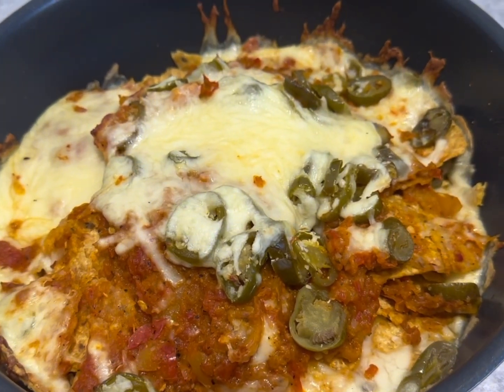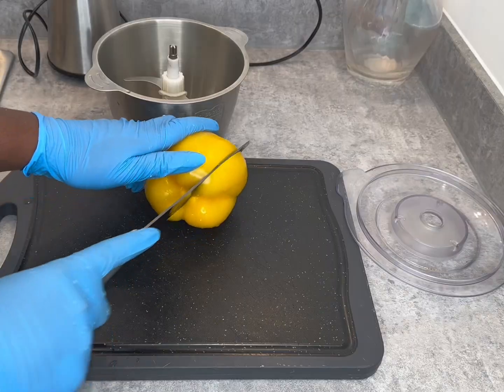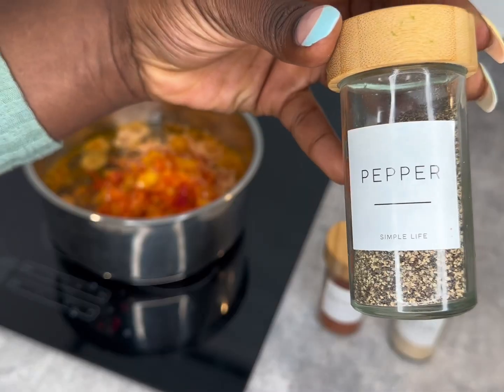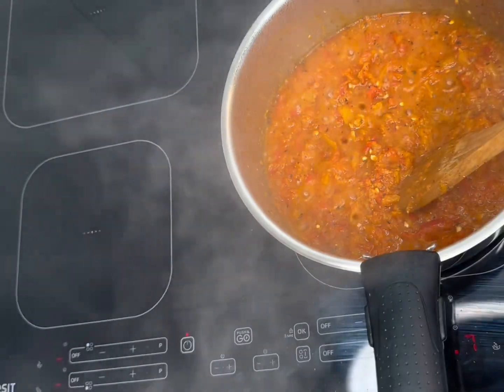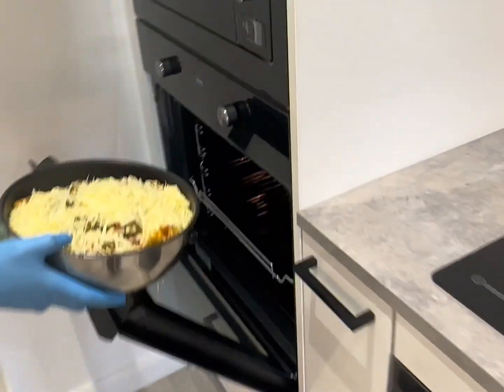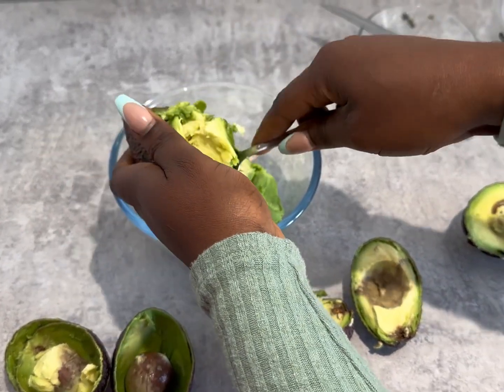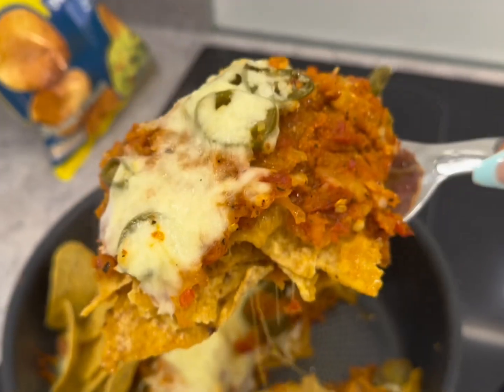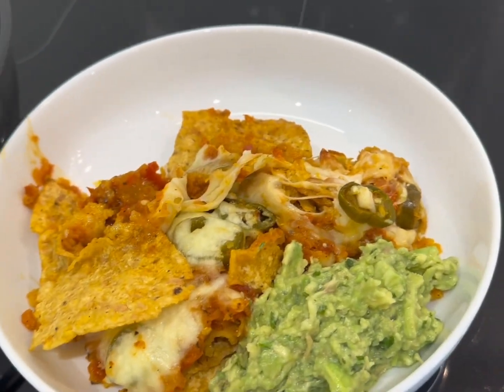Unlock the secret to effortlessly perfect nachos, every time 🫢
Hey family 🌹🌹
Unlock the secret to effortlessly perfect nachos, every time. This homemade nachos are great for any day. This recipe makes a huge meal-sized tray of nachos with lots of good stuff! You can adjust ingredient quantities to suit your preference. Serve with extra chips if required.

I just wanted to thank all my amazing subscribers  for your continued support. I truly appreciate you all and your support .✌

I upload each and every week so please stay connected, I absolutely love getting ideas from you guys so please tell me what kind of videos you would like to see in the comments and do not forget to SUBSCRIBE and click that notification  BELL to stay up to date with my content.

Only  positive vibrations on this channel, Love you all.